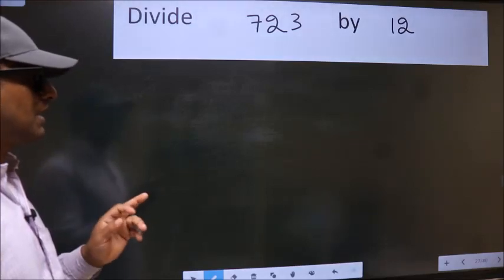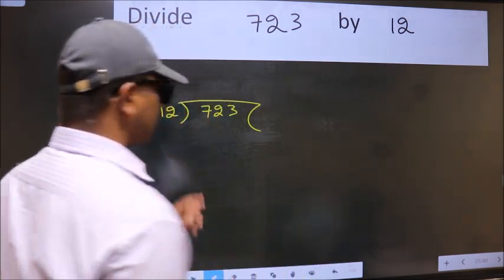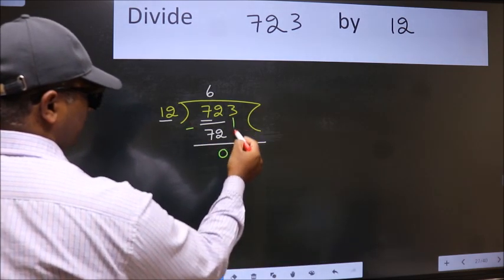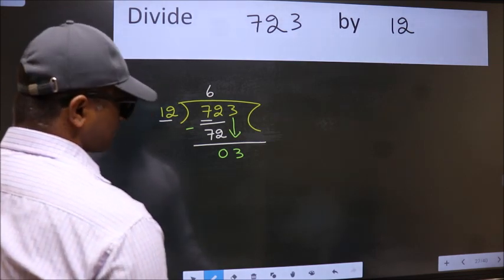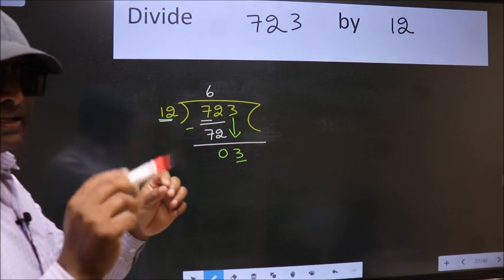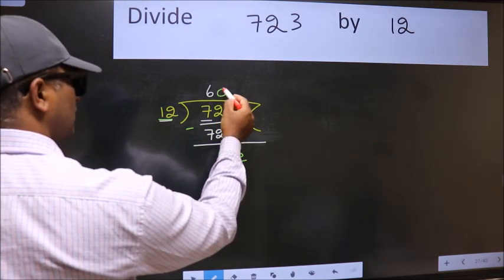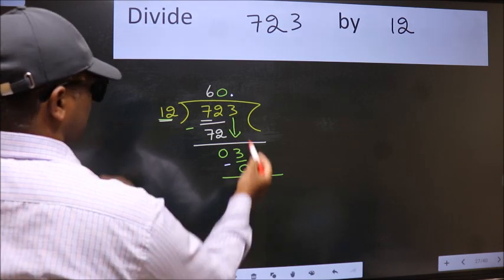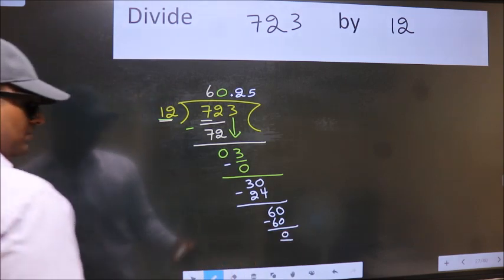Divide 723 by 12 Most common mistake while dividing